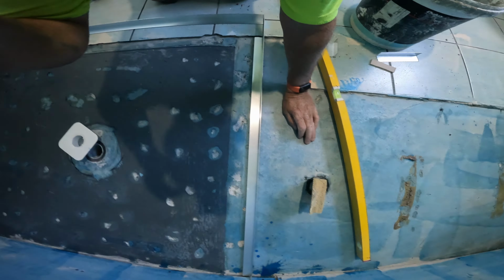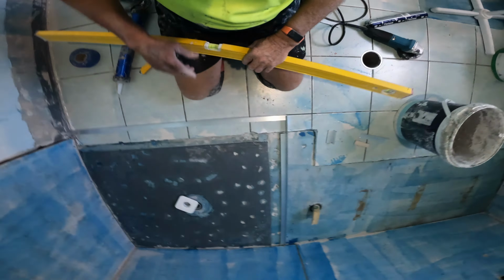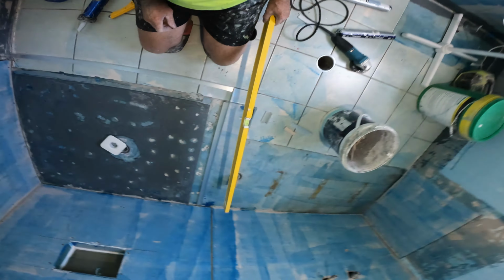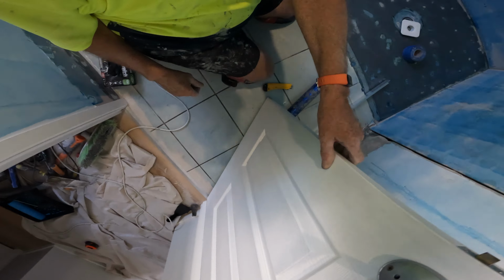Amazing Installation of Silicone Prepping for Water Proof - Part 1/2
Always looking for where i have missed anything. ​​